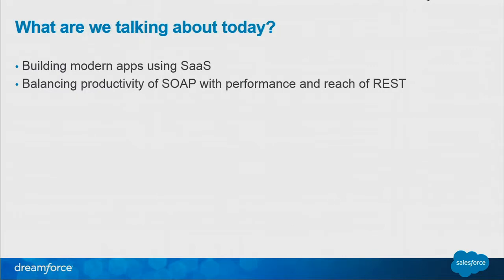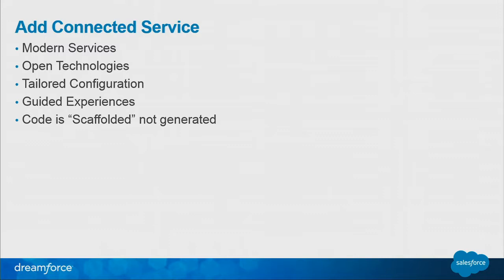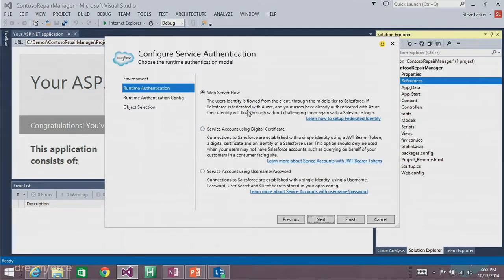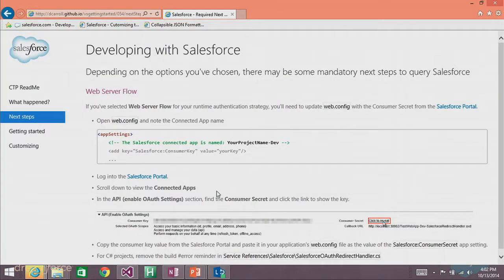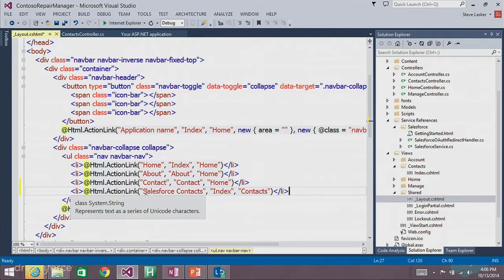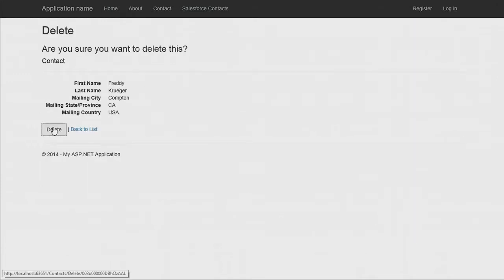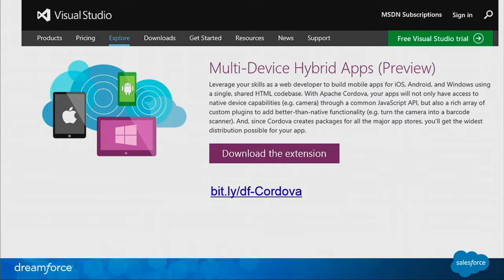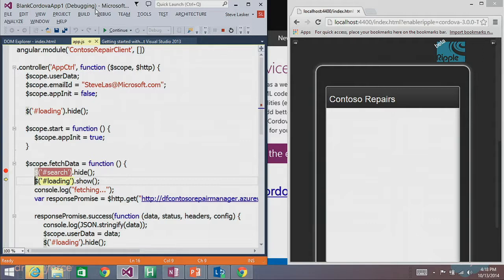Building Cloud Clients with Visual Studio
Building cloud-attached applications is the future, but it can be a difficult task in practice. Each cloud provider has slightly different configurations, slightly different auth implementations, and often vastly different endpoint configurations. How do you get started, and will that starting experience be the same experience you use when you?ve done it for the 50th time? Visual Studio continues to expand its client technologies with Cordova and Xamarin. Join us as Steve Lasker, a Program Manager at Microsoft, demonstrates a first look at how Visual Studio will expand its support for services such as Salesforce with a Connected Services configuration experience. We?ll show how you can build client applications, enabling your users new custom experiences, with their existing services and data. This talk builds on the ?Building Applications using the Salesforce Toolkit for .NET? talk by Wade Wegner to complete the experience with Visual Studio and Salesforce-like productivity.